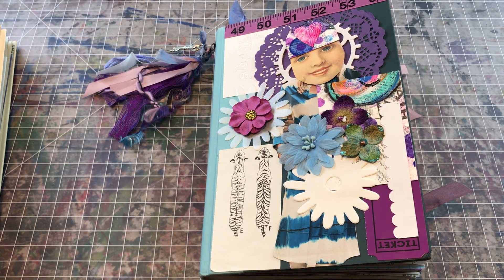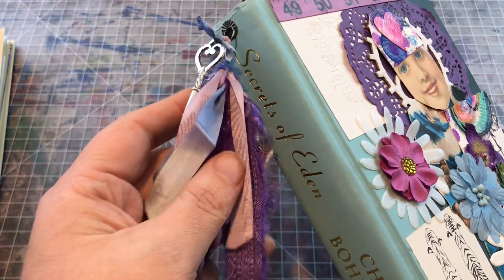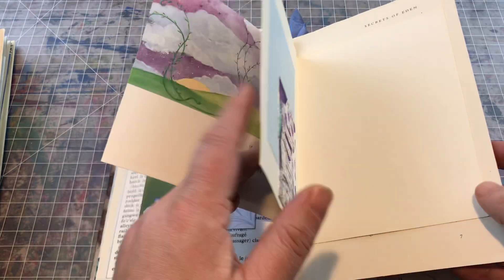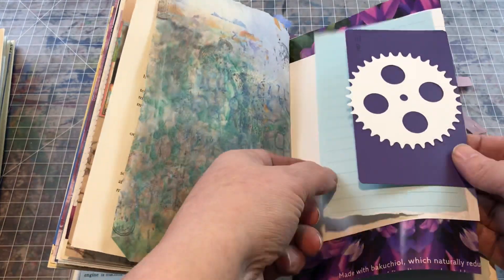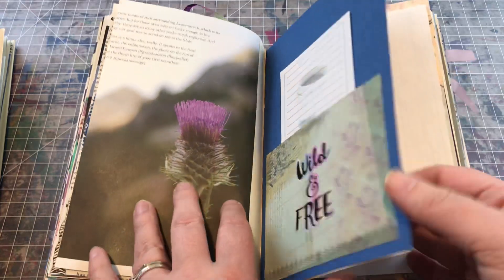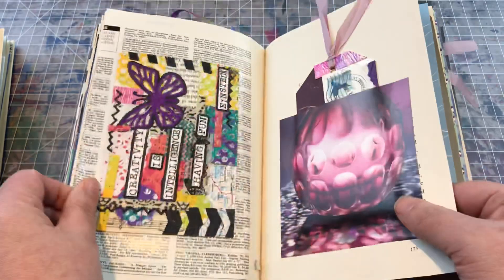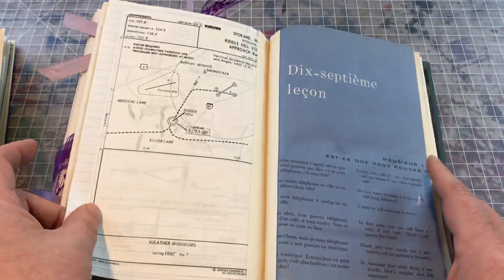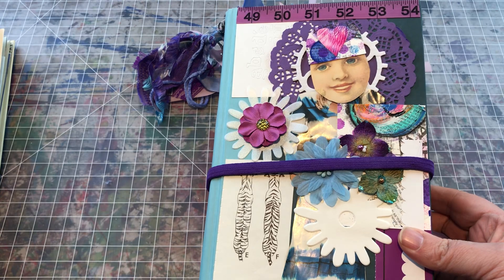Project Share: Blue/purple Junk Journal